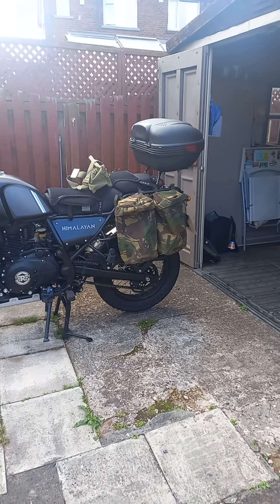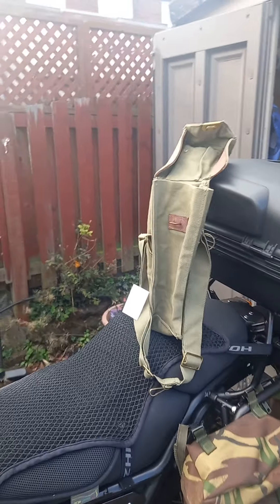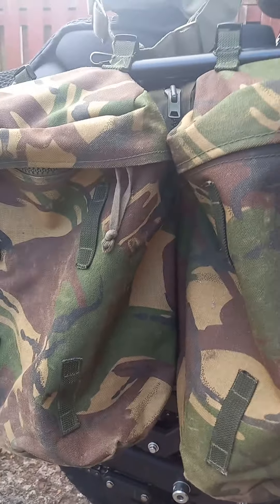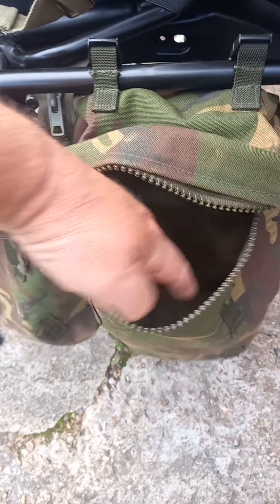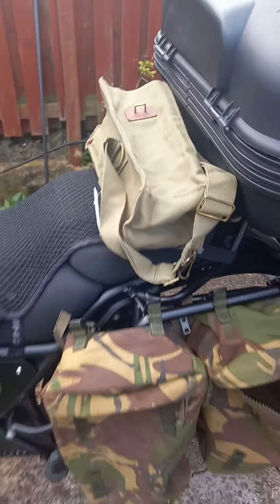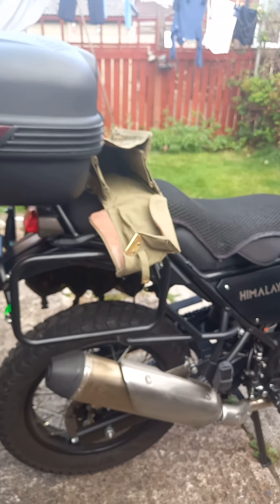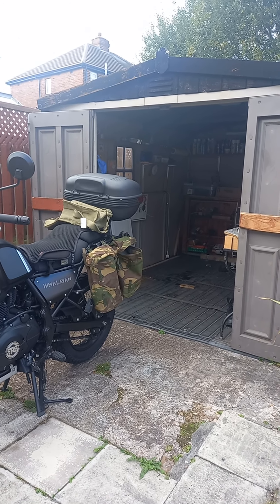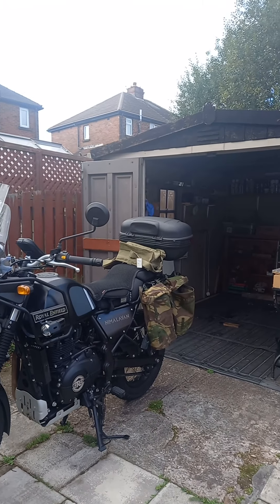cheap luggage option for bikers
just a bit of information sharing